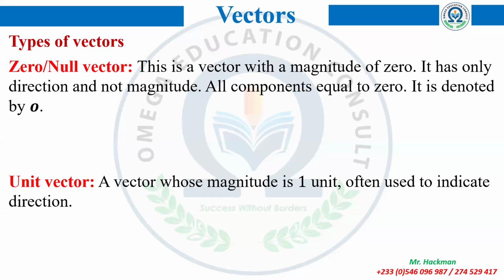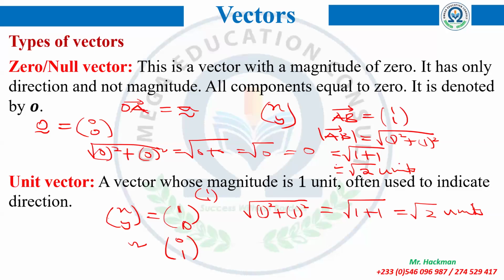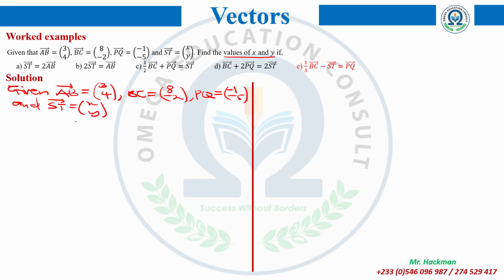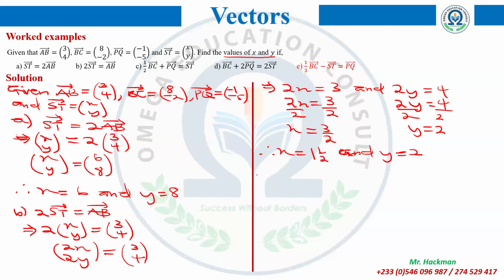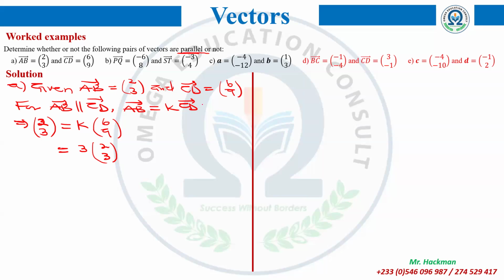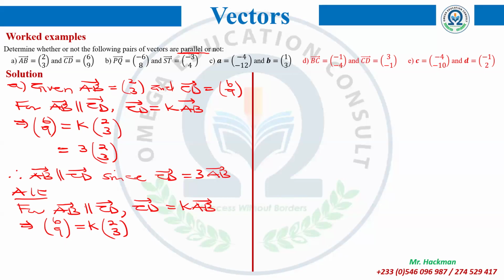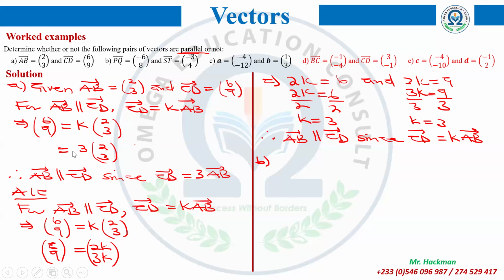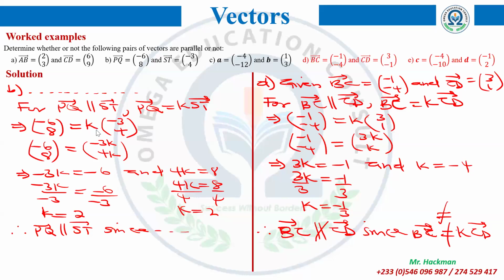VECTORS (Core Maths): Lesson 2